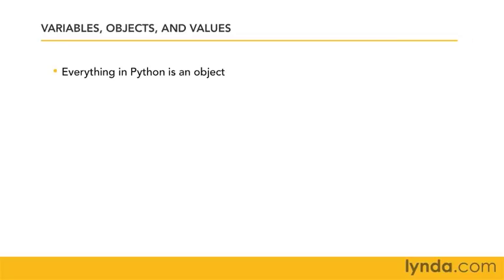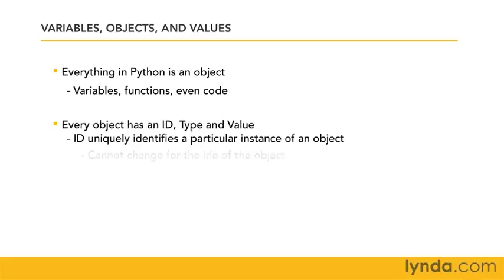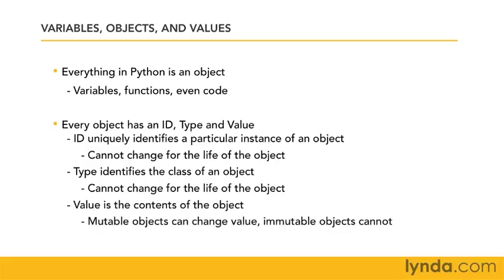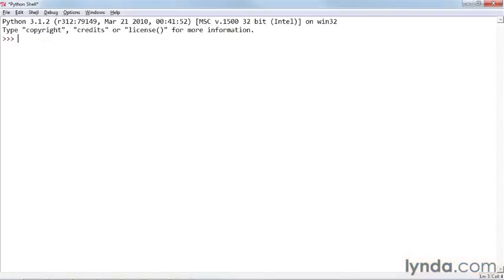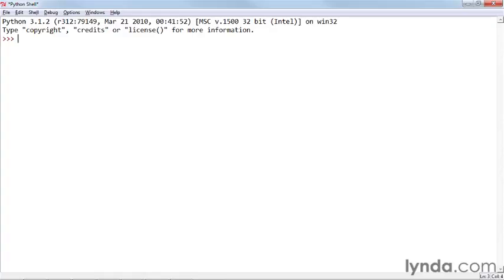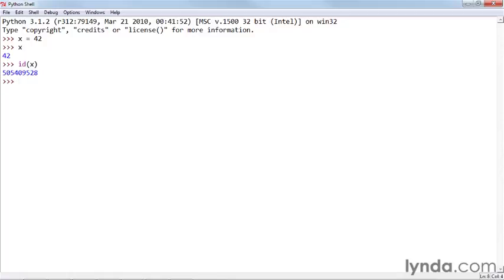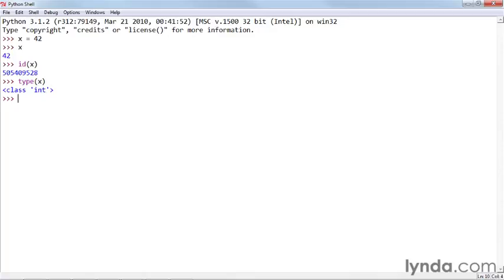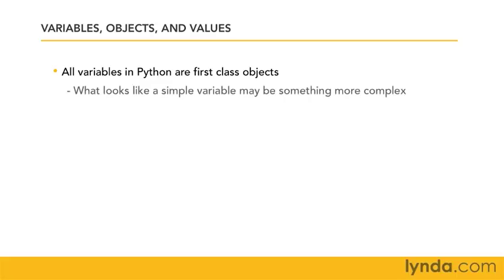0501 Understanding variables and objects in Python